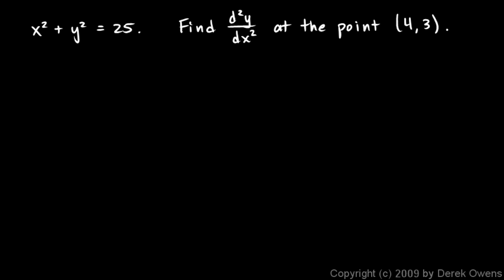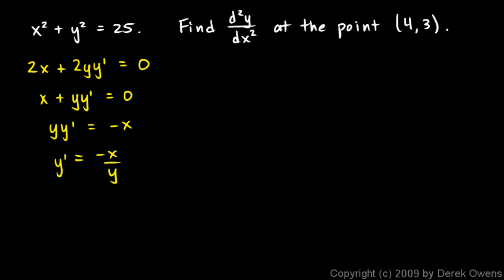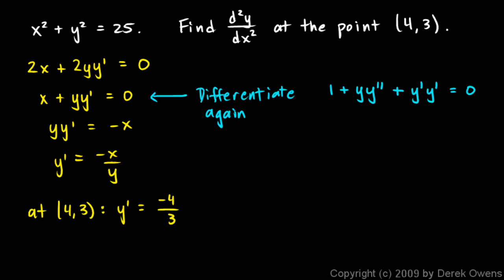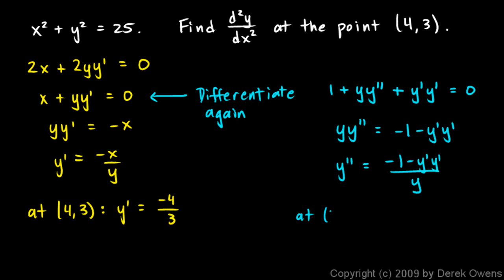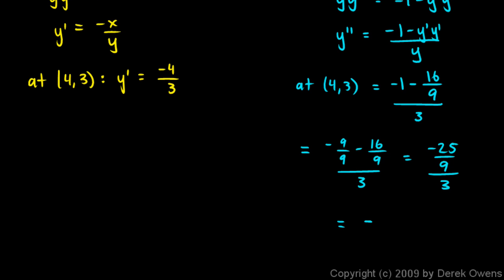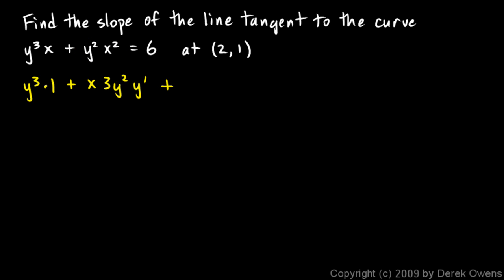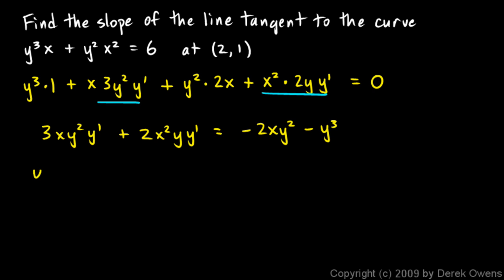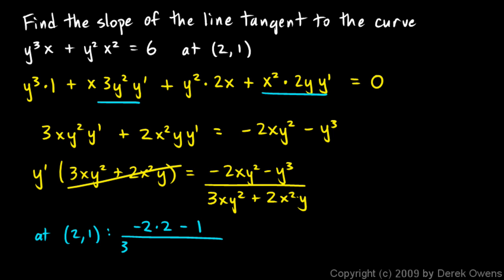Calculus 3.10d - Implicit Differentiation Examples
Example problems involving implicit differentiation.